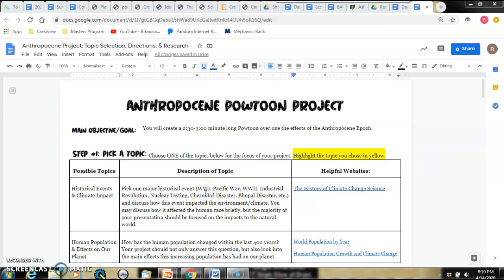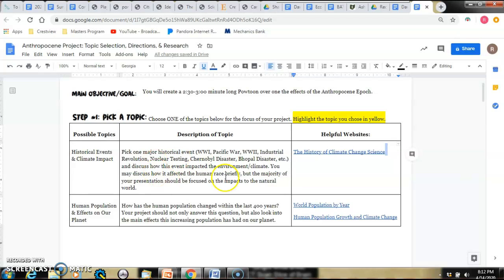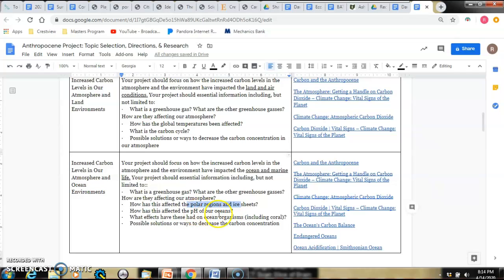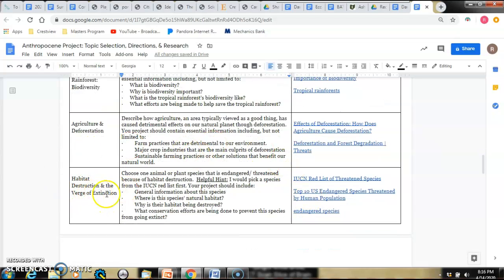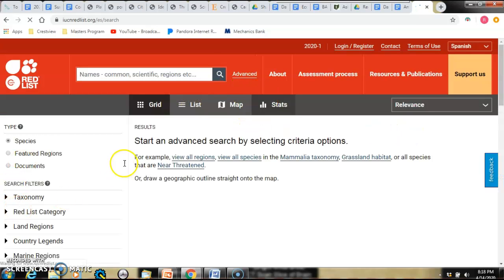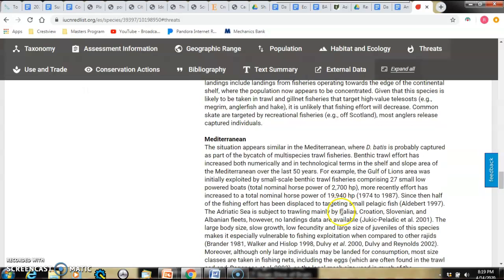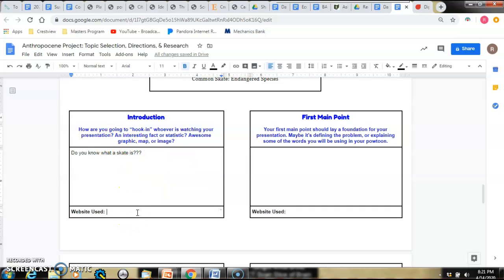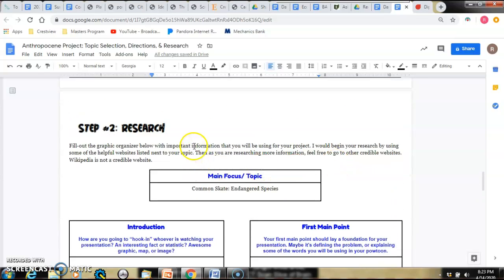Biology Lesson #14: Directions for Anthropocene Project